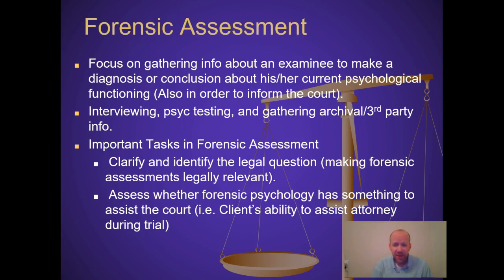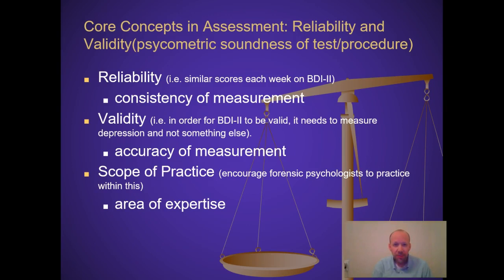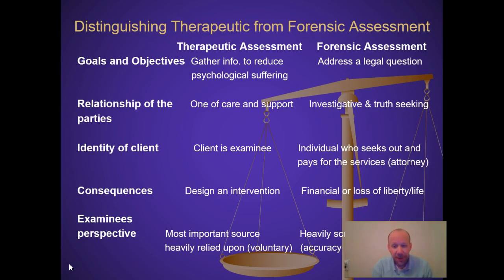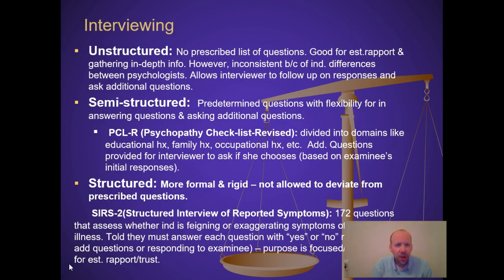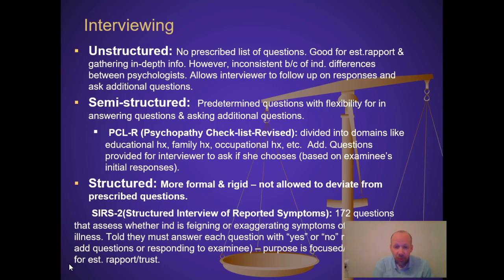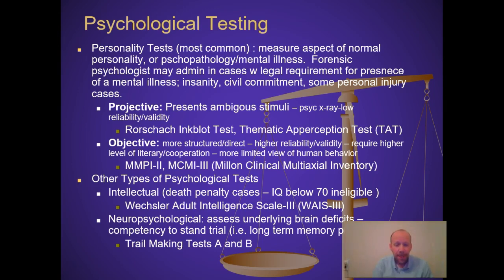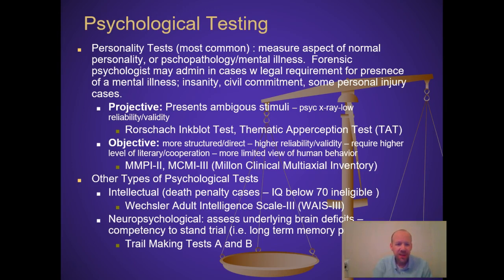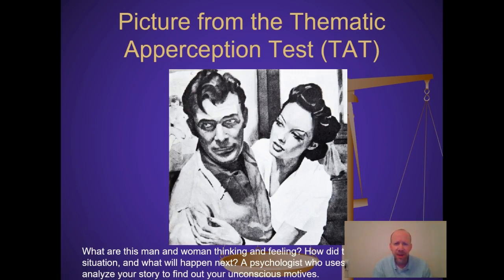Module 2 video lecture (part 1)